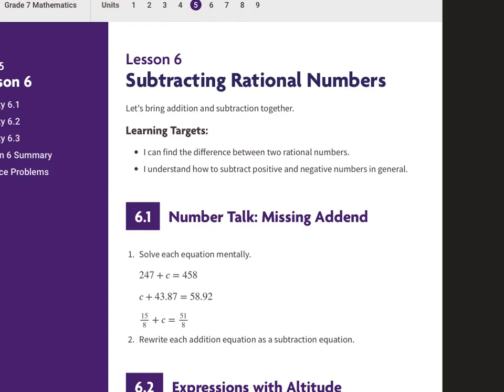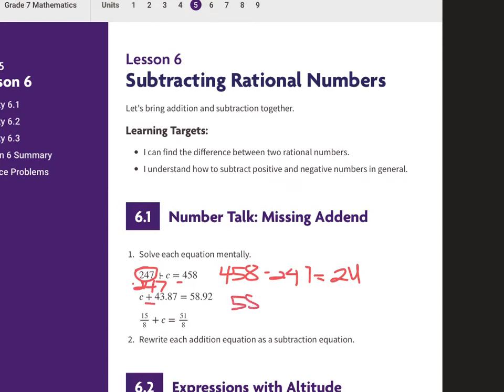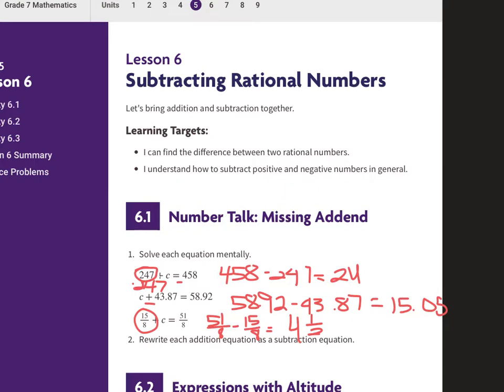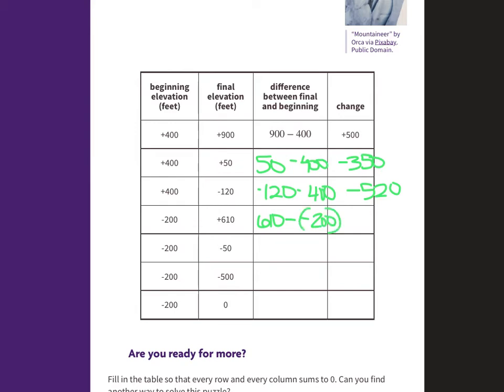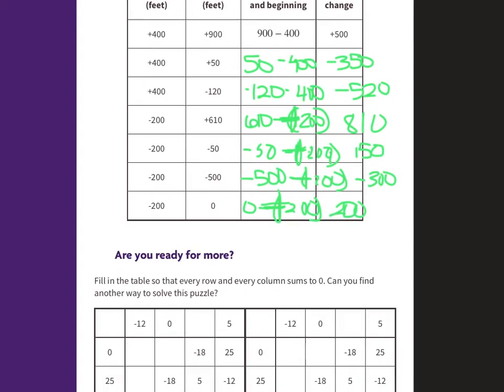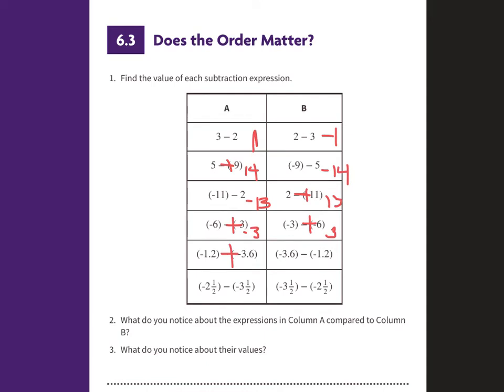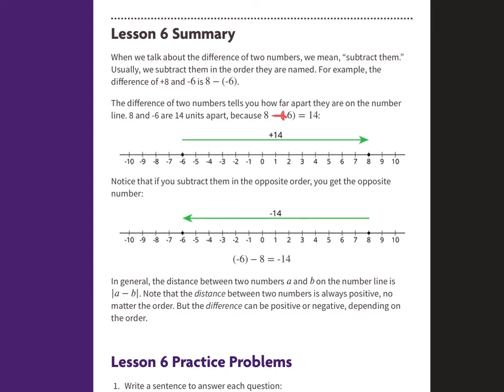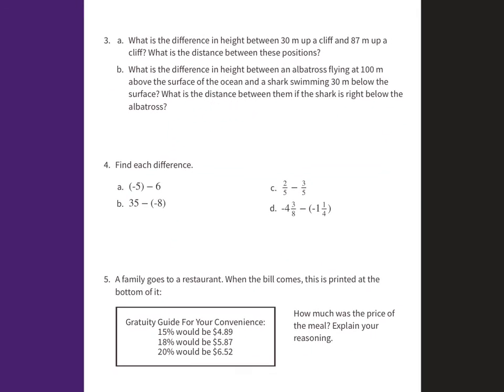5.6 Subtracting Rational Numbers